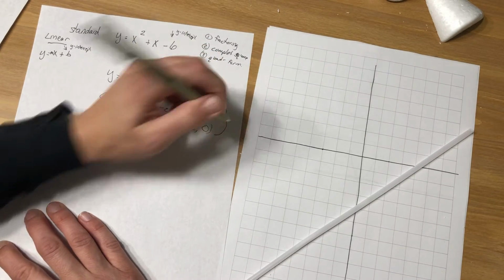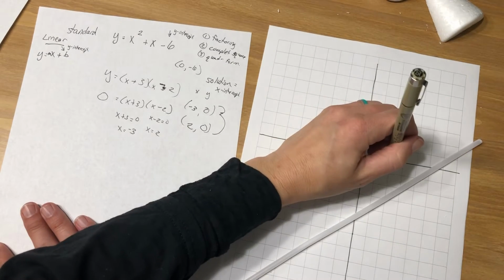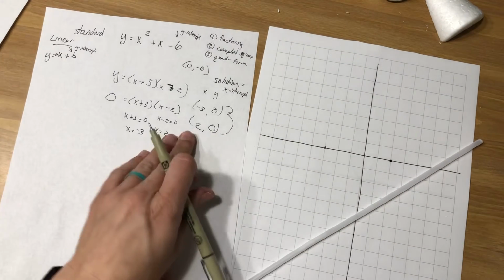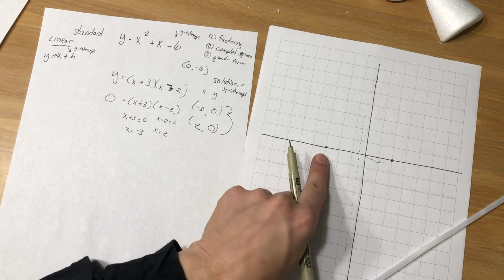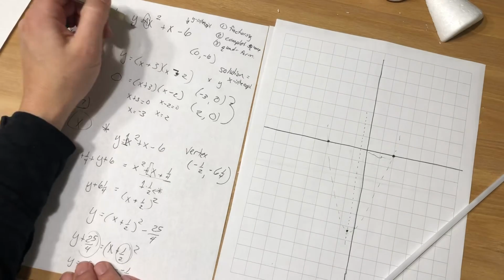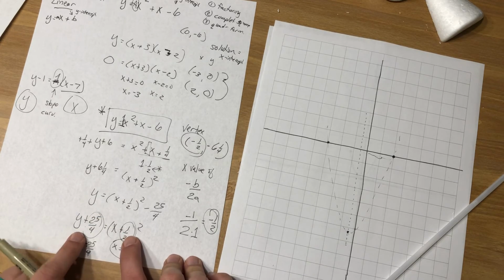Taking a quadratic through 3 different forms: standard/factored/vertex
Shifting a quadratic through the 3 forms for graphing. How to get to each form and what that form tells us about the graph.